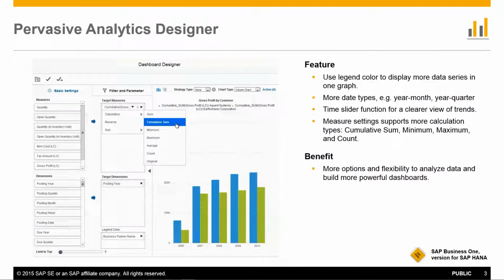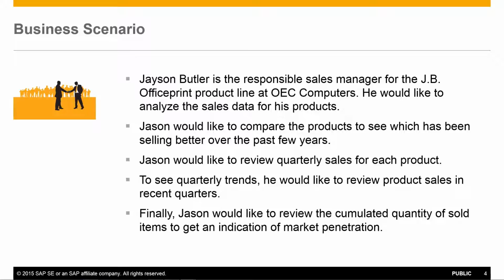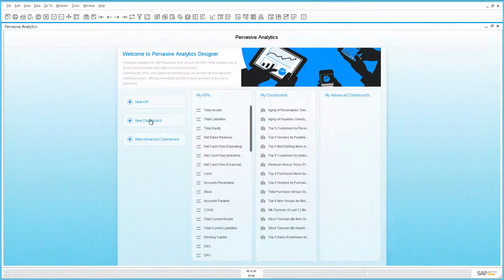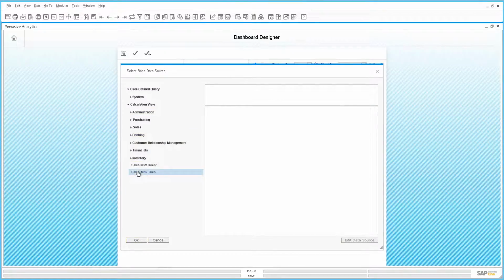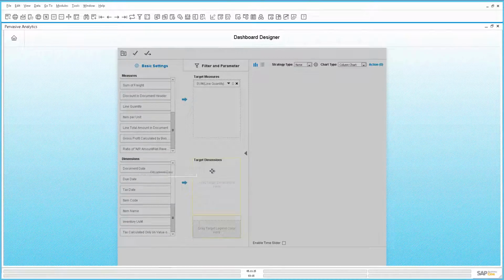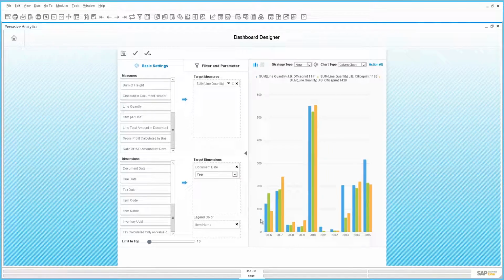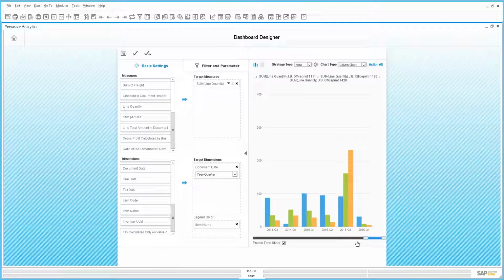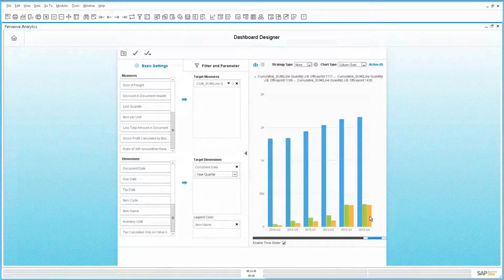SAP Business One 9.2 Demo - Pervasive Analytics Designer